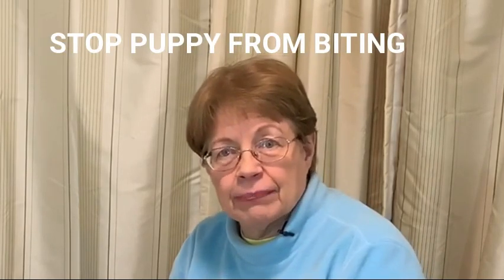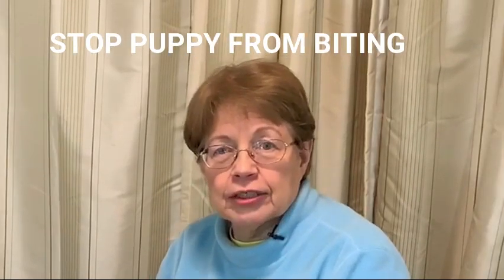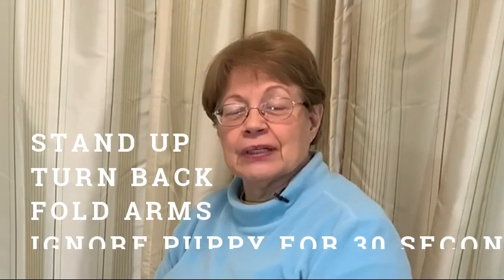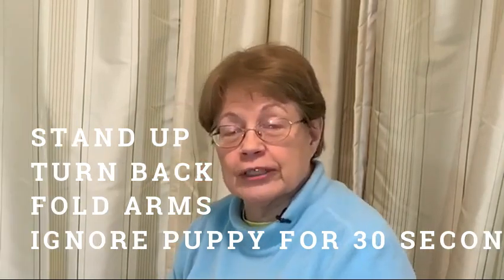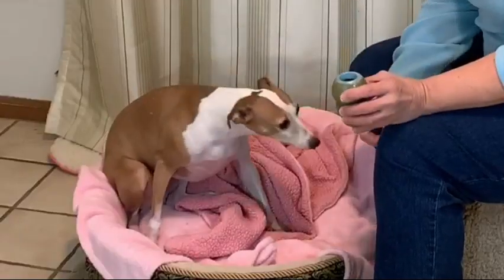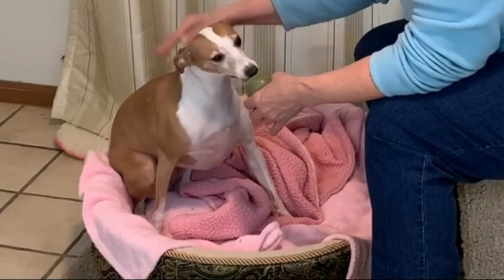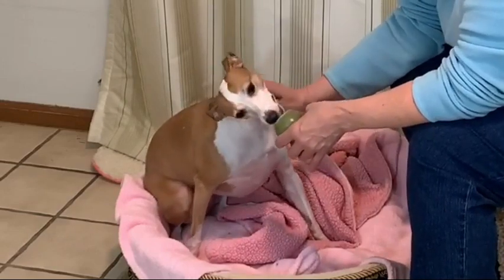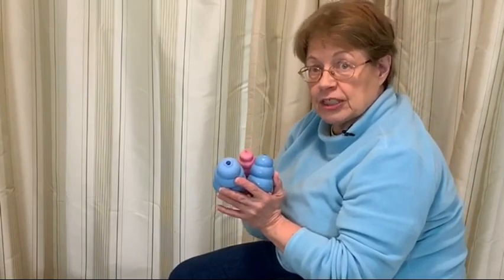How Do I Train A Puppy To Not Bite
How Do I Train A Puppy To Not Bite  How do i train a puppy to stop biting all the time. How do I stop a puppy from biting. This video gives you positive training tips to help train your puppy not to bite.

First in the Puppy Biting Series

We Offer You Positive, Effective Training Tips To Help You Train your Dog.

Please go to our Facebook Page  and press LIKE to see more training tips.

When you click  one of the product links, it will take you to the company where you can purchase the product links, it will take you to the company where you can purchase the product. Thank you for the support!